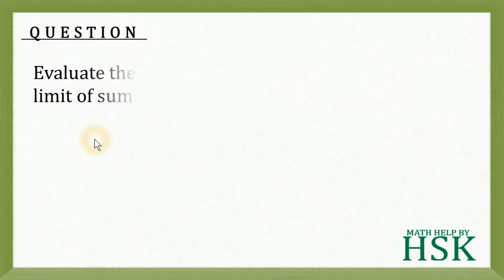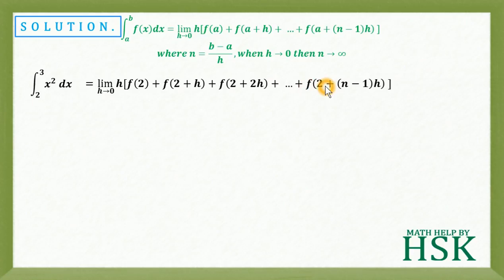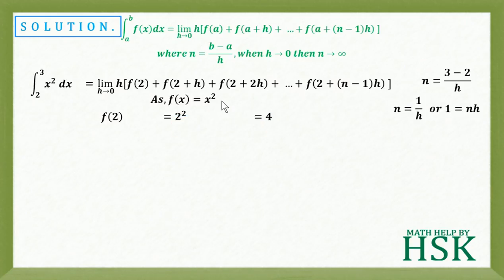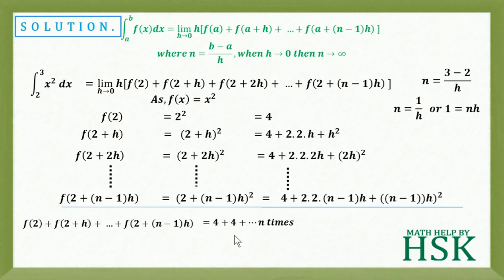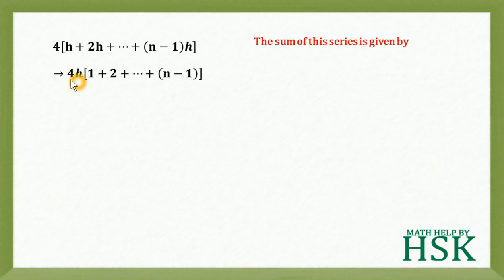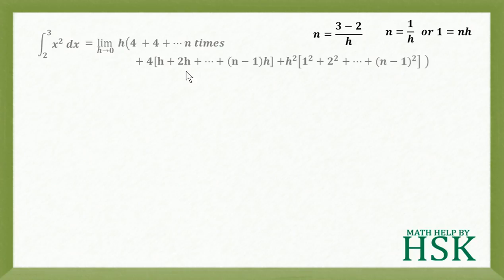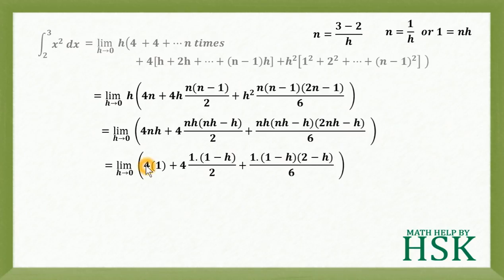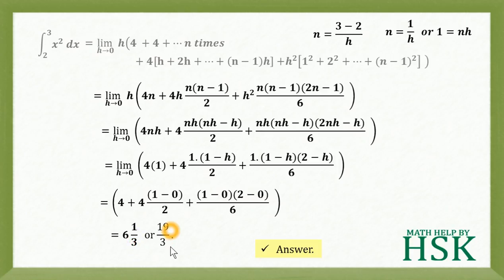ex7#8 Q3 ncert maths solution integrals chapter 7 class 12